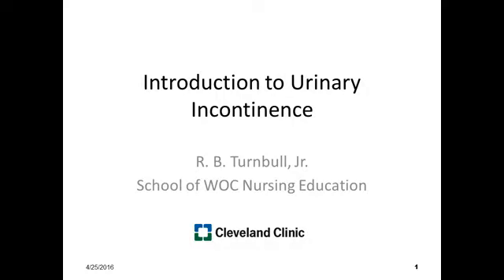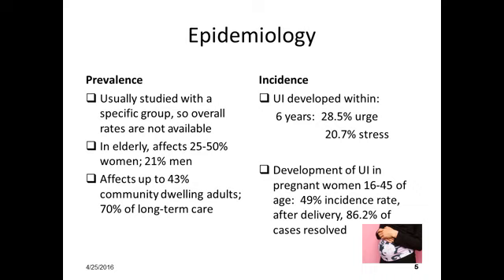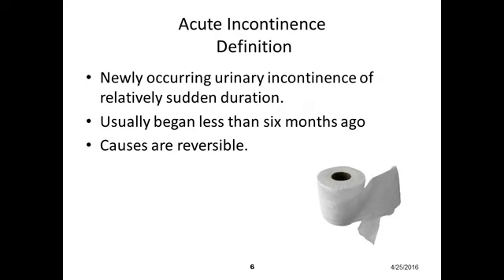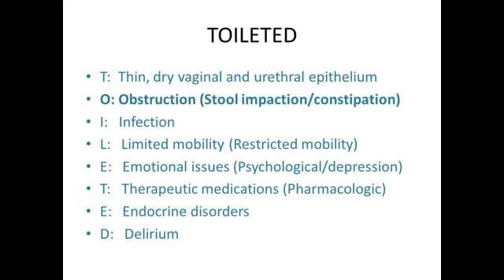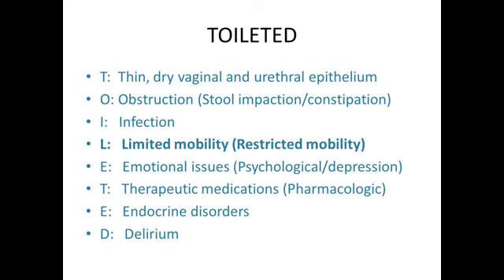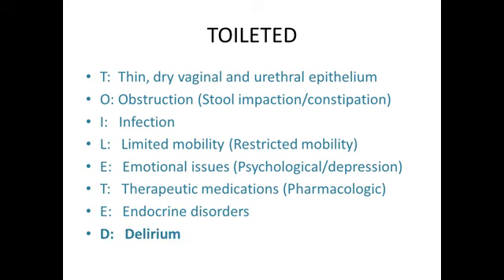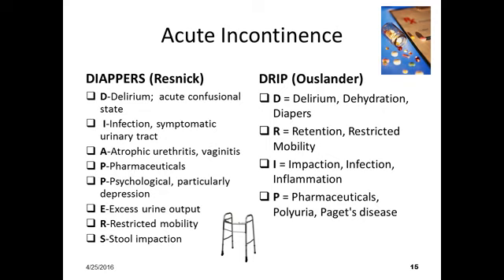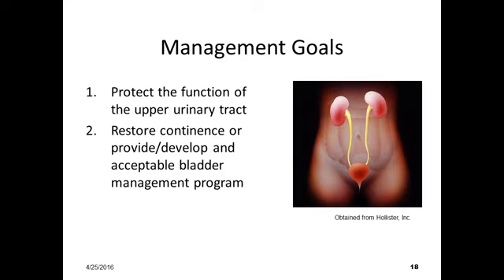2016 Intro to urinary incontinence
Urinary and fecal incontinence